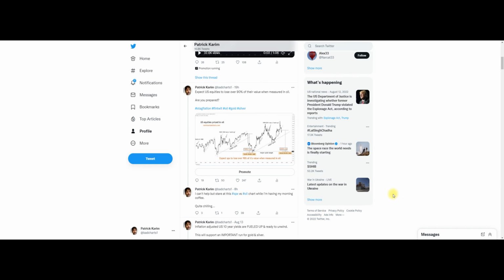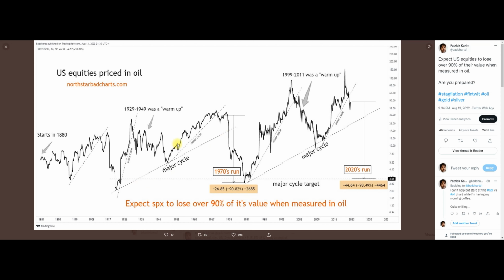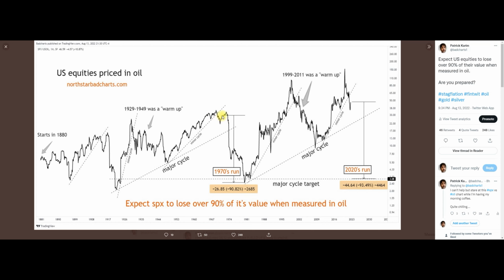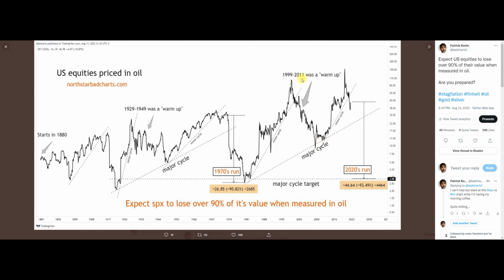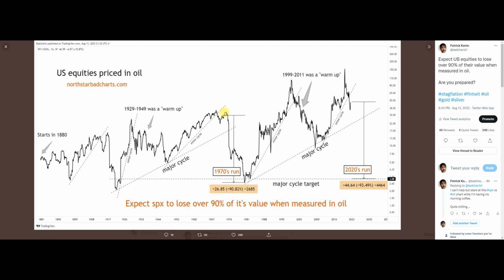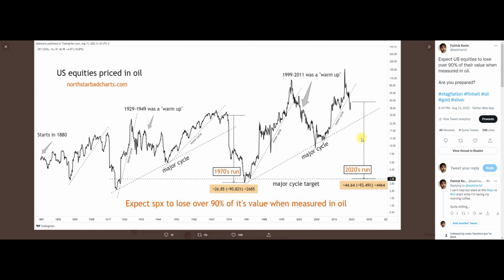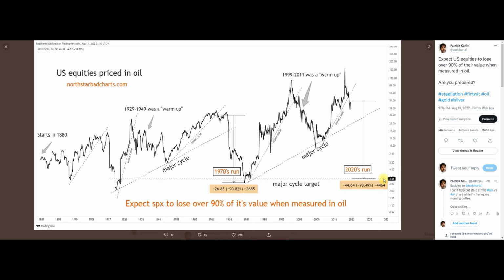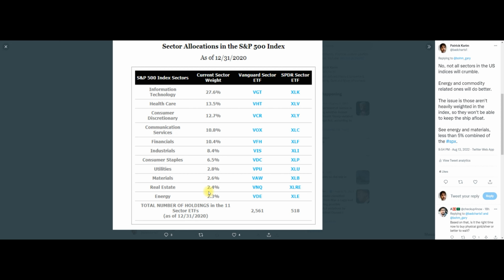Expect +300$ to +1300$ crude oil AND spx to drop -90% (priced in oil)!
We are now proud partners with Kinesis. Check them out.

1000$ spx when this ratio hits 3:1 implies 333$ oil.
2000$ spx when this ratio hits 3:1 implies 666$ oil.
4000$ spx when this ratio hits 3:1 implies 1333$ oil.

In all cases, oil wins.

Are you prepared?